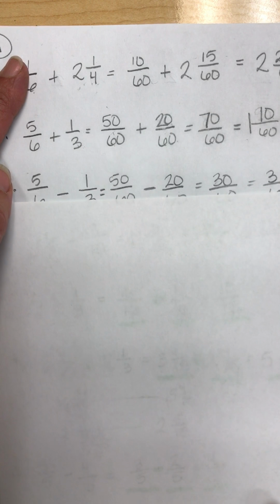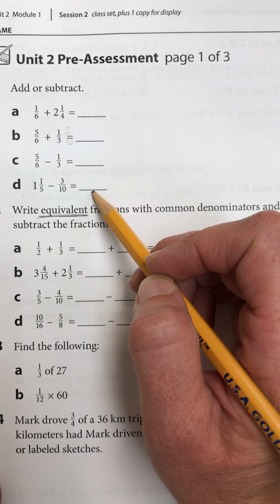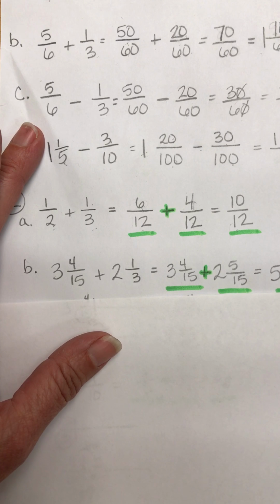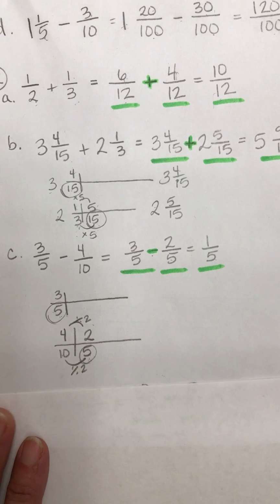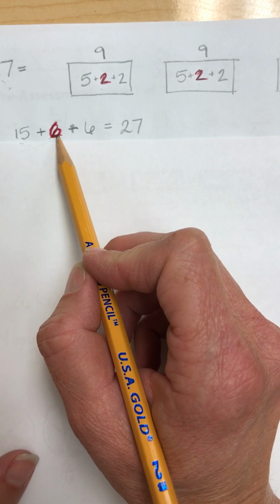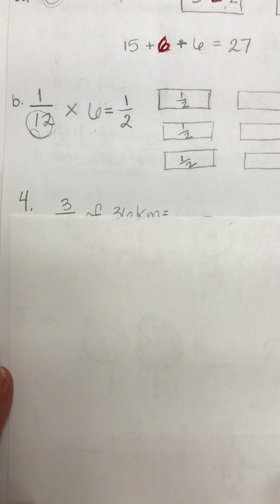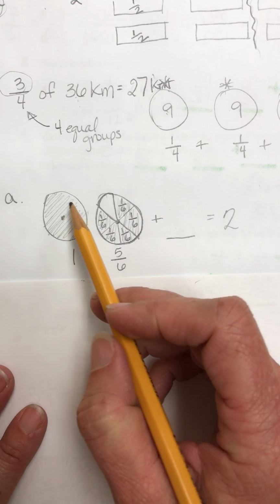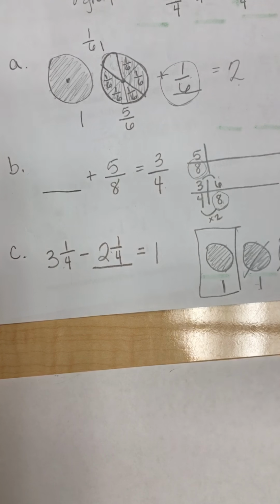Unit 2 Pre-Test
Bridges grade 5